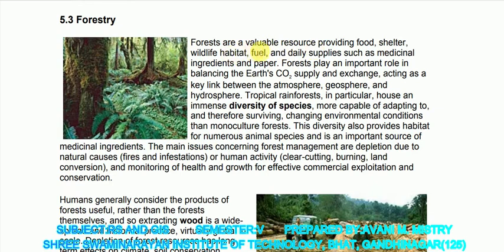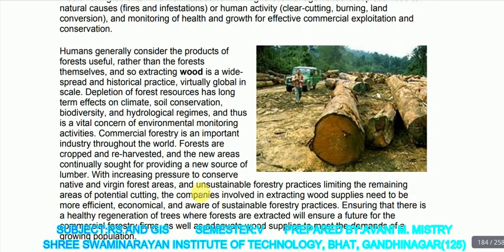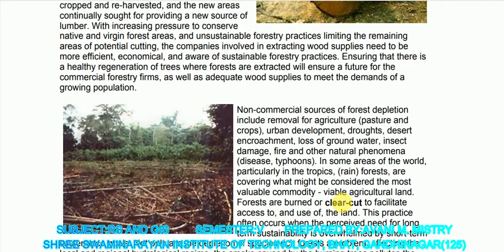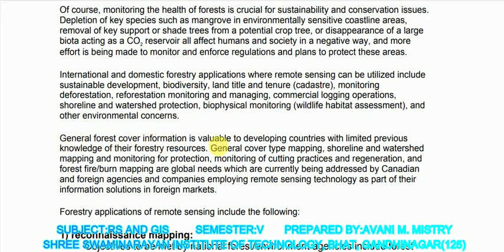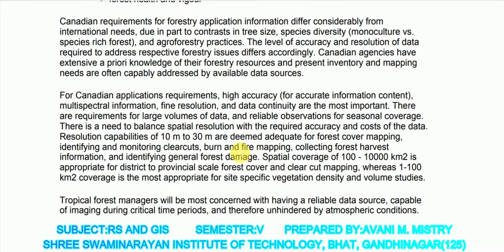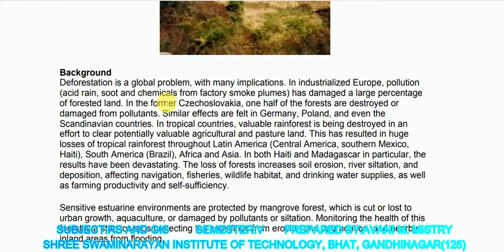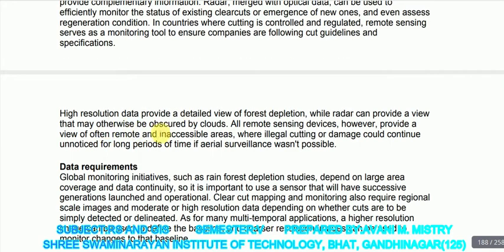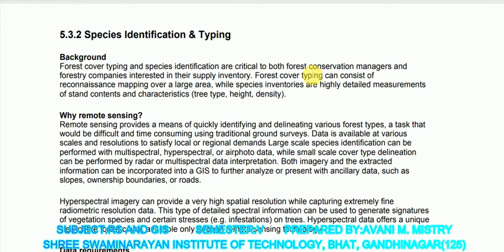RS AND GIS UNIT6 L13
APPLICATION OF REMOTE SENSING